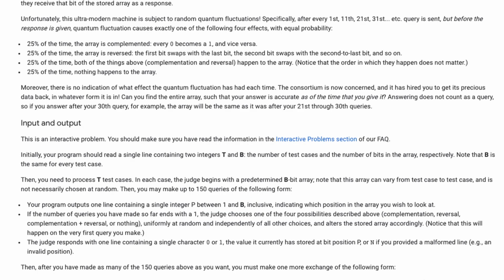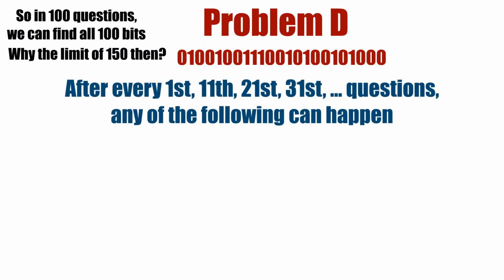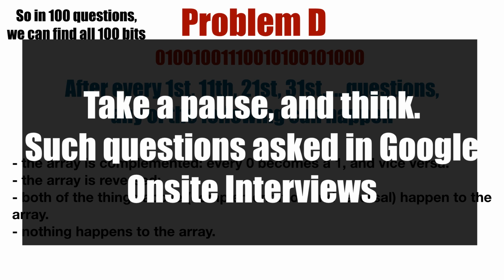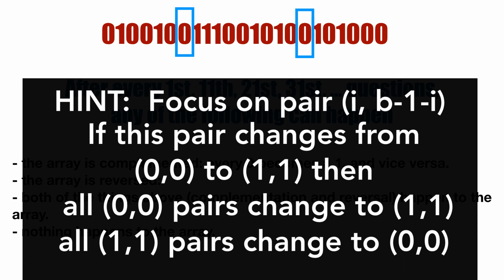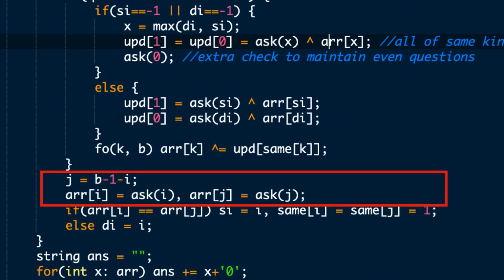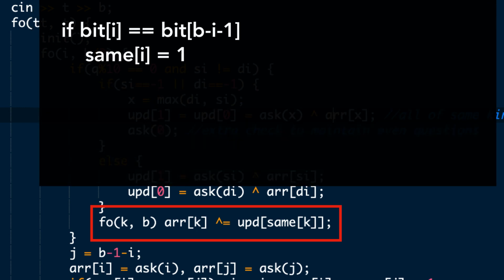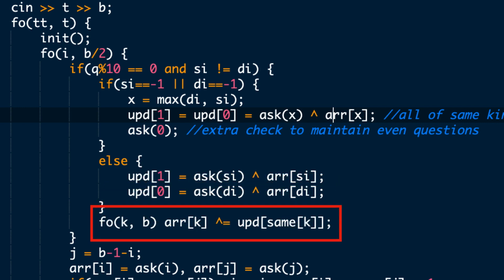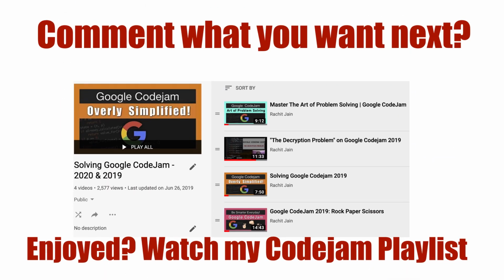Solving GoOgLe CoDeJaM 2020 - Problem D | Relax, Watch and Learn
✅New YouTube Account - Developer Bhaiya 👉🏻 - My Personal Portfolio and things I recommend for Coding Interviews.

Rachit, an ex-Software Engineer@Microsoft talks about the most awesome problem of Google Codejam 2020 Qualification Round - Problem D.

Show some love, and smash that like button - hope you enjoyed the video.

🔥 AlgoExpert: 70 Video Explanations to Interview Problems - Must For Beginners